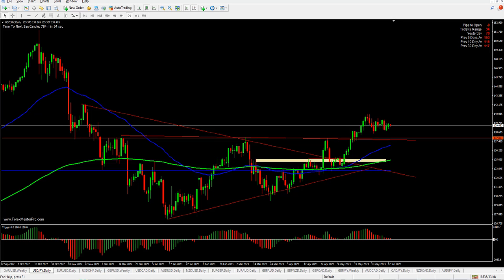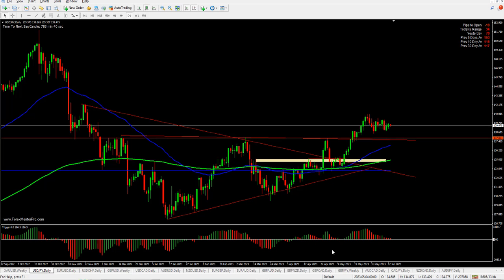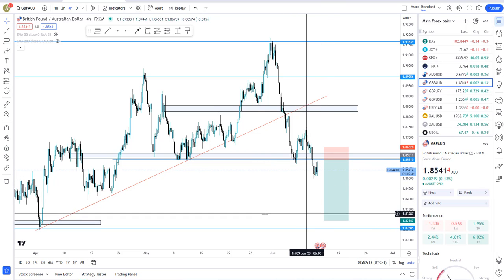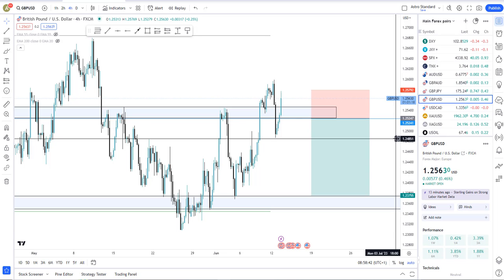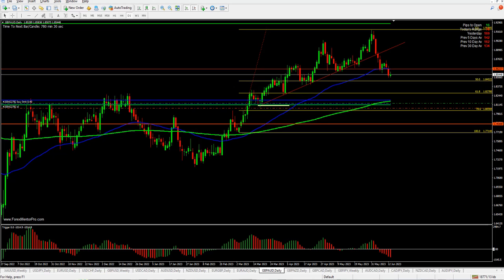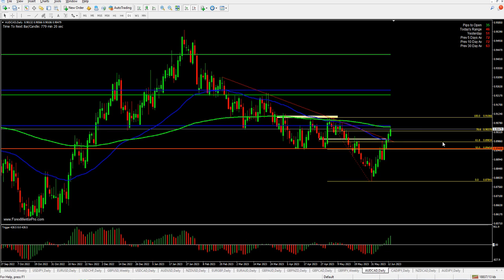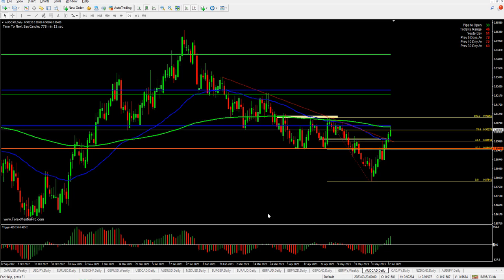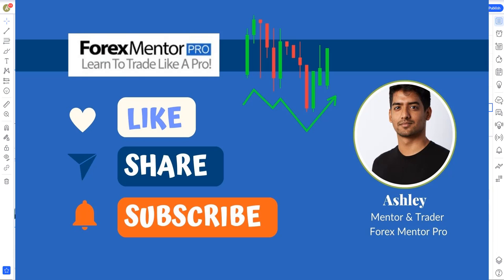US CPI news set ups | ForexMentorPro.com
Here are some set ups to keep an eye on for later when the CPI news is out. We have multiple reasons to take them. But be careful not to open any new trades when the news is due out as it will be very volatile time in the market.

00:00 Introduction
00:16 News
00:30 Forex set ups